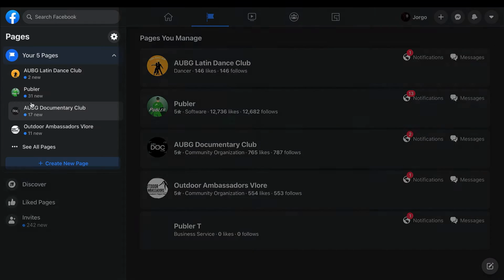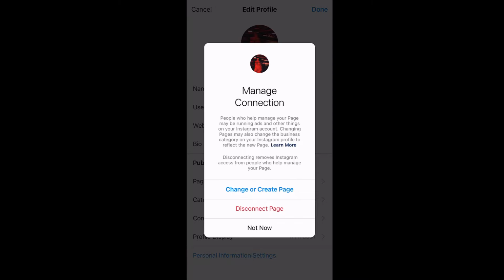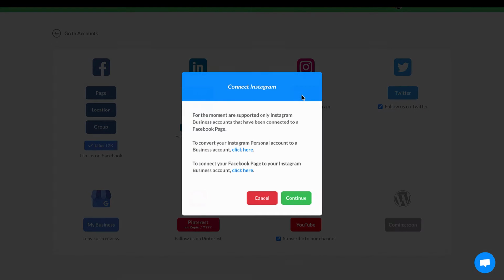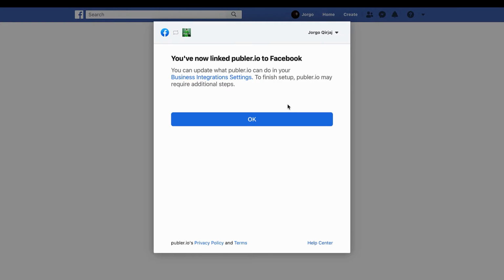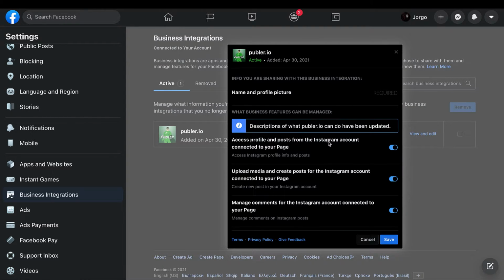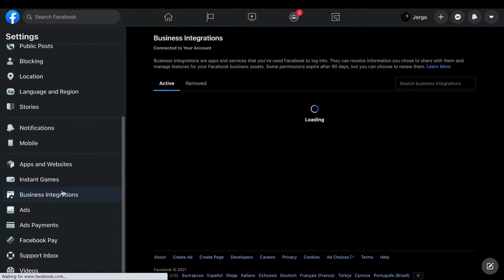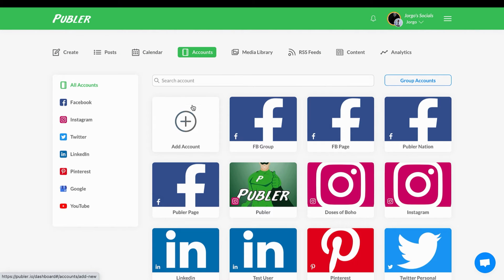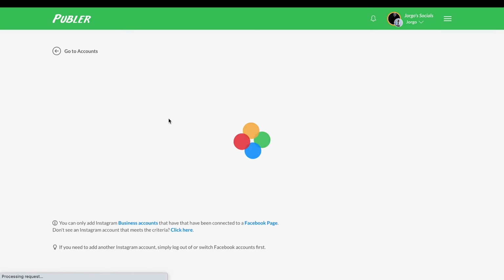Connecting Your Instagram Business Accounts to Publer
Connecting Instagram Business accounts to Publer is sometimes affected by Instagram’s API. In case you’re not seeing the right Instagram account on your dashboard, then try all of the above steps.

After connecting it properly, you can start preparing new designs: use media from your local storage, create image and video illustrations using the built-in editor, Canva, or Crello, add location, shortcuts, signatures, hashtags, etc.